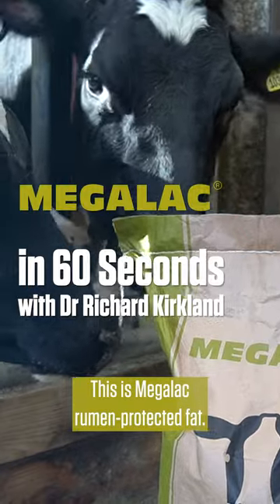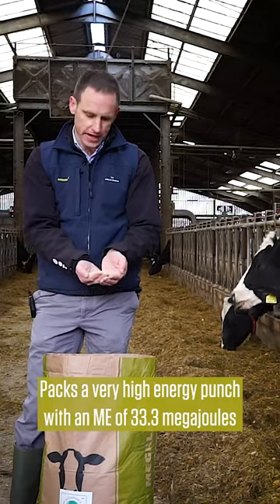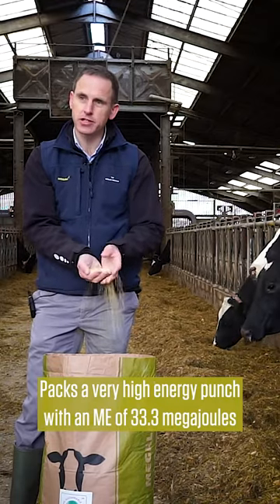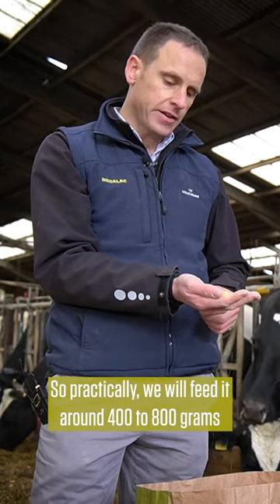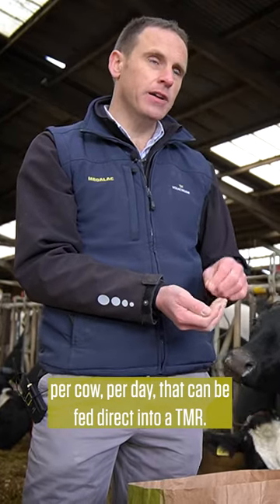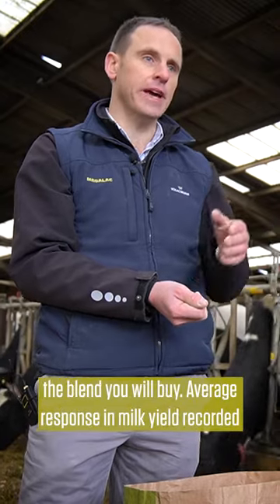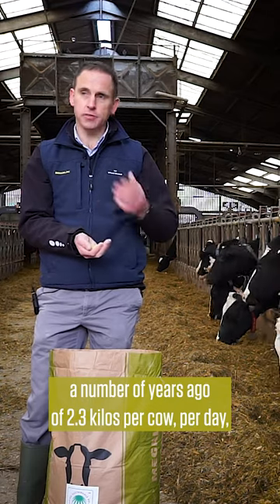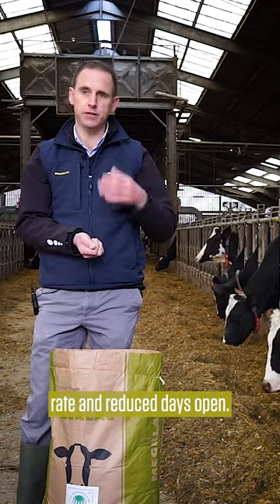Learn about Megalac in just 60 seconds.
Megalac is a rumen-protected fat supplement which increases energy supply in diets without increasing the acid load in the rumen and risk of acidosiss, unlike starchy sources of energy such as cereals.

Volac Wilmar's Global Technical Manager, Dr Richard Kirkland, explains the science, benefits and use-cases for Megalac, which packs a real high energy punch that can help increase milk fat and improve digestibility.

You can learn more about Megalac and the other products in our range

Our professional staff are on-hand to answer any questions you might have about our products and services

About us:
Volac Wilmar offer a complete range of branded feed fat products, manufactured from vegetable oil sources, to address the needs of the animal nutrition sector including compound feed mills, agricultural merchants and farmers.